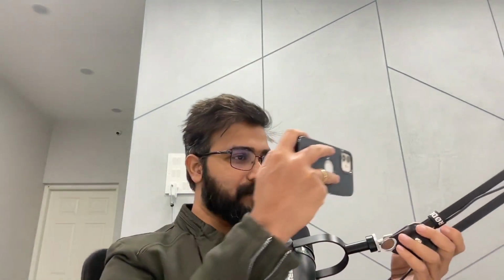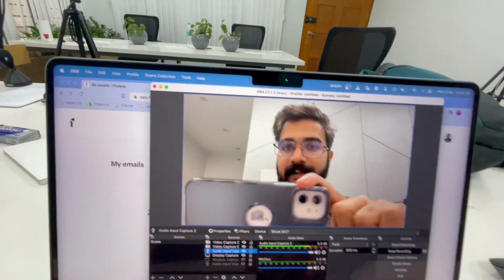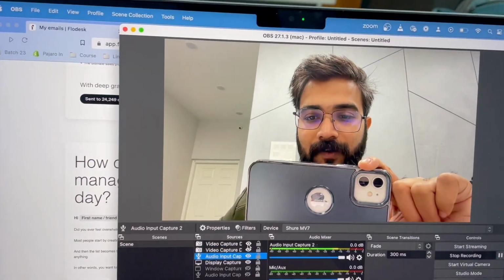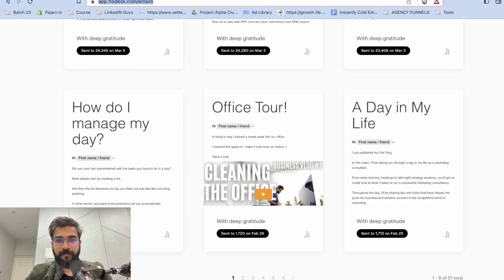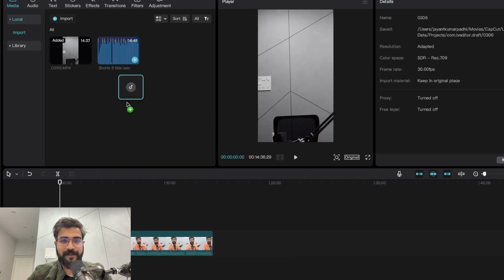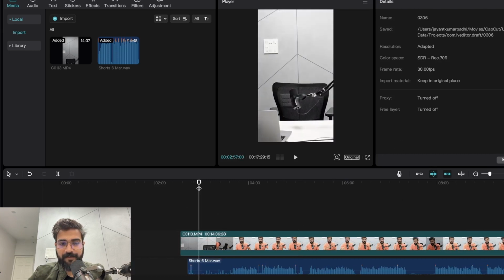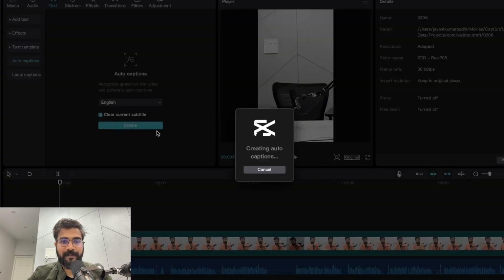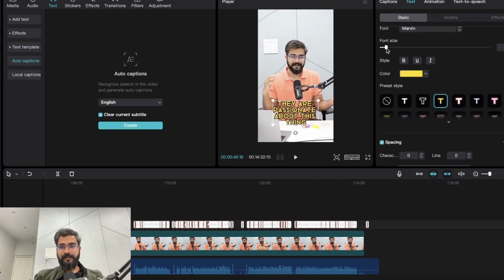How I create my YT videos (Hardware & Software Setup)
. Hey there, fellow YouTubers!

Are you curious about how I create my amazing videos on YouTube?

Well, let me share my hardware and software setup with you.

Firstly, let's talk about my equipment.

I like to keep things simple and efficient, so I use my trusty MacBook Pro camera to record my videos.

Don't worry if you don't have a fancy camera, as the MacBook Pro camera still delivers great quality footage!

When it comes to audio, I use the Shure MV7 mic for clear and crisp audio recording.

It's a dynamic microphone that provides excellent sound quality and is perfect for recording vocals.

You won't have to worry about background noise or any other audio issues with this mic.

Now, let's talk software.

I use OBS Screen Recorder for recording my screen and audio while doing tutorials and walkthroughs. It's free and easy to use, and it allows me to create high-quality recordings with minimal effort.

When it comes to video editing, I use Capcut.

It's a free video editing app that's perfect for beginners and advanced users alike. It has all the features you need to create stunning videos, from trimming and cutting to adding text and special effects.

Capcut is available on both Android and iOS, so you can edit your videos on-the-go!

So, there you have it - my hardware and software setup for creating awesome YouTube videos!

Of course, the tools you use will depend on your personal preferences and budget, but I hope this has given you some ideas on where to start.

Remember, the most important thing is to have fun and let your creativity shine through in your videos.

Happy filming!